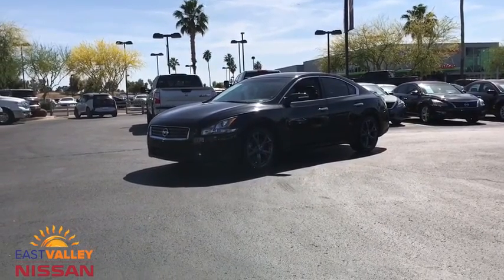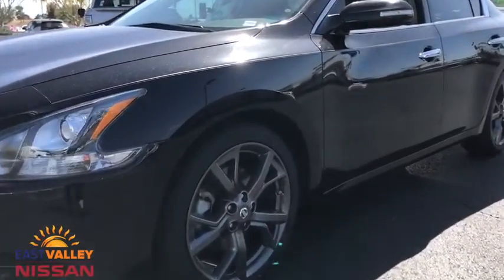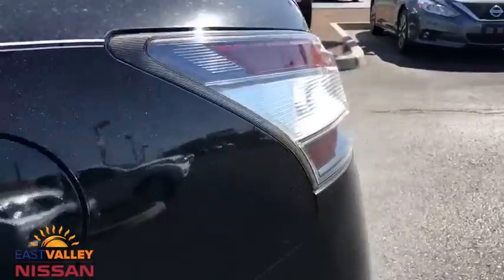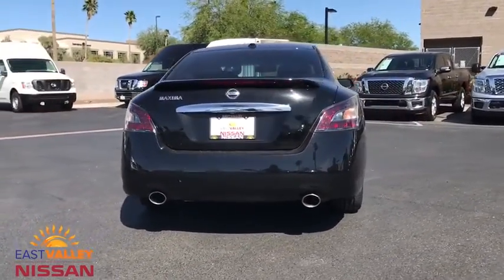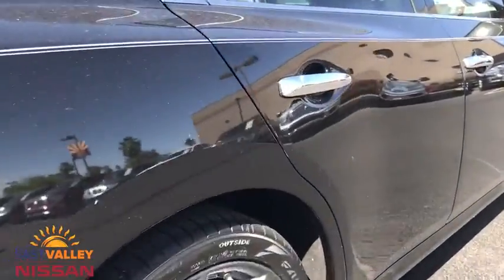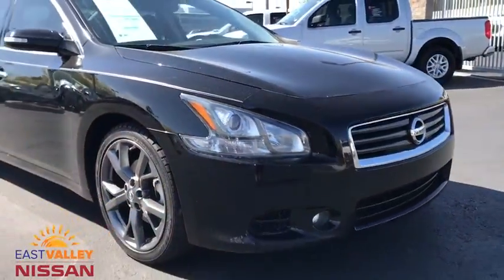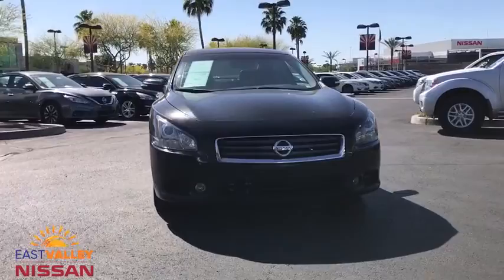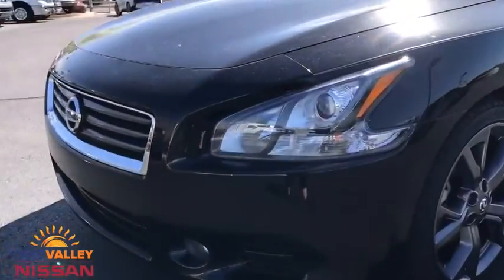2014 Nissan Maxima Phoenix, Mesa, AZ KY327363A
Super Black Used 2014 Nissan Maxima available in Phoenix, Arizona at East Valley Nissan. Servicing the Mesa, AZ area.
2014 Nissan Maxima 3.5 SV - Stock#: KY327363A - VIN#: 1N4AA5AP7EC437239

19 Aluminum Dark Hyper Silver Wheels, 2-Driver Memory System, 7 Touch-Screen Color Monitor w/VGA Display, Automatic Entry/Exit, Bluetooth Streaming Audio, BOSE Audio System, Center Console, Climate Controlled Driver's Seat, Dark Sport Appearance Front Grille, Heated Front Seats, Heated Outside Mirrors, Heated Steering Wheel, Large Rear-Seat Fold-Down Center Armrest, Metallic Trim Treatment, Nissan Hard Drive Navigation System with Voice Recognition, Outside Mirrors w/Reverse Tilt-Down Feature, Premium Leather Steering Wheel, Premium Leather-Appointed Seat Trim, Rear Bucket Seats, Rear Spoiler w/Center High Mounted Stop Light, Shift Knob, Smoked Appearance Headlight, Sport Package, Sport Technology Package, Sport-Tuned Suspension, Technology Package, XM NavTraffic & NavWeather. CARFAX One-Owner. Clean CARFAX. 2014 Nissan Maxima 3.5 SV 3.5 SVFWD CVT* Internet pricing is good for retail transactions only and is only available for prime lender financing (620 + FICO score) through Used Cars. Financing not obtained through nissan, non-prime and cash transactions will result in an increase in price of $1000.00. All prices plus tax, title, license and doc fee. Any and all transactions must in Maricopa County in Arizona. Second key, floor mats and owners manual may not be available on all pre-owned vehicles.While every reasonable effort is made to ensure the accuracy of this data, we are not responsible for any errors or omissions contained on these pages. * Here detailed price does not include any taxes, fees or other charges. Pricing and availability may vary based on a variety of factors, including options, dealer, specials, fees, and financing qualifications. Consult your dealer for actual price and complete details. Vehicles shown may have optional equipment at additional cost. * Images, prices, and options shown, including vehicle color, trim, options, pricing and other specifications are subject to availability, current pricing and credit worthiness. * In transit means that vehicles have been built, but have not yet arrived at your dealer. Images shown may not necessarily represent identical vehicles in transit to your dealership. See your dealer for actual price, payments and complete details. 19/26 City/Highway MPG